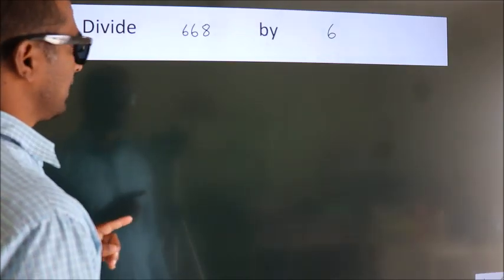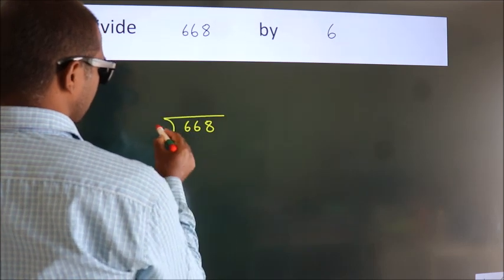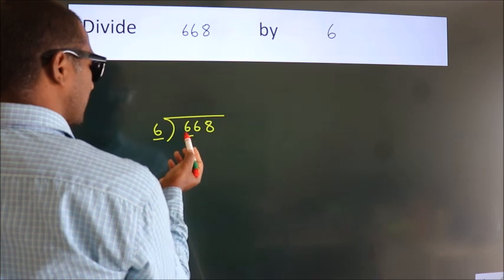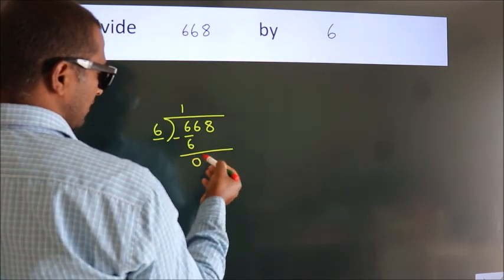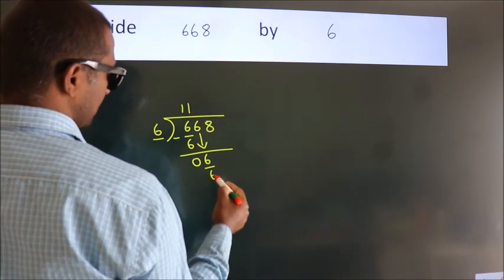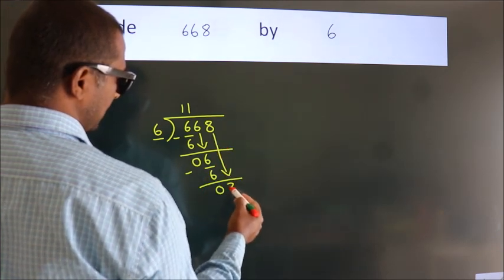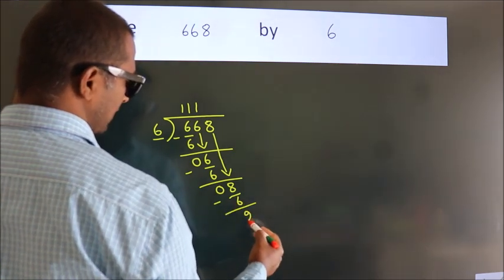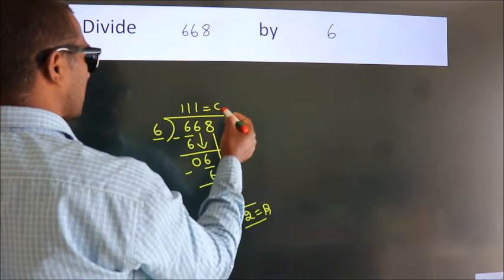Divide 668 by 6